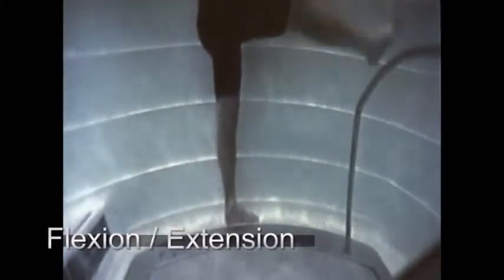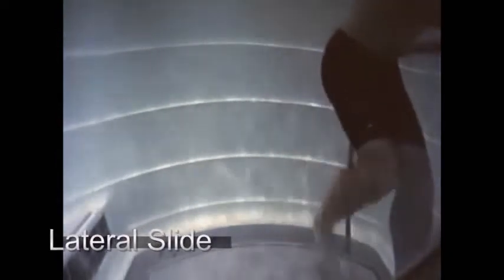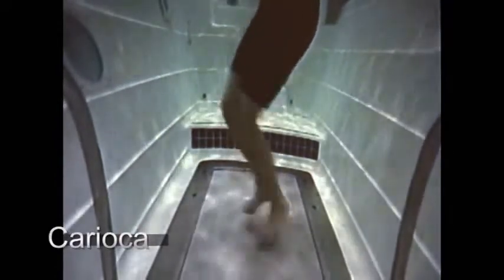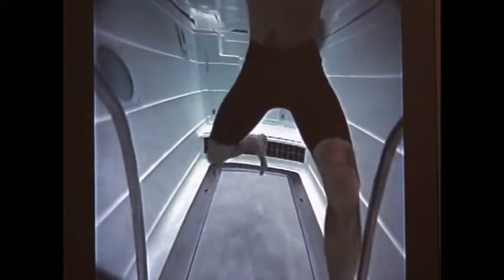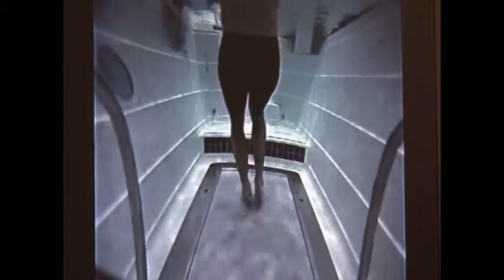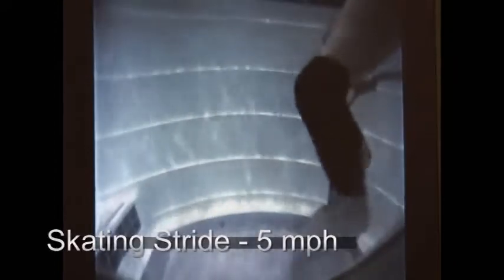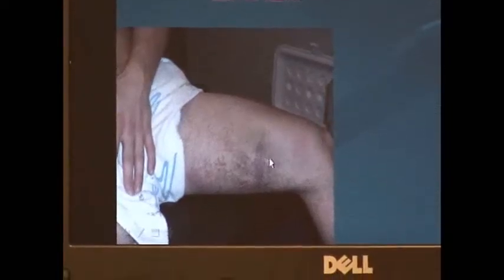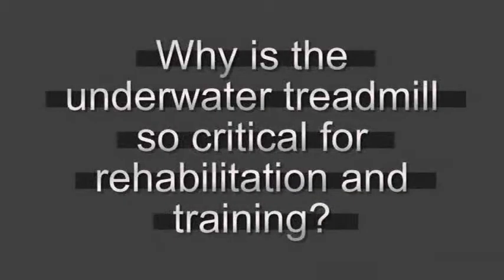Groin Strain | HydroWorx Pool Protocol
A collegiate hockey player suffered significant groin strain.  The rehabilitation and conditioning took place on a HydroWorx underwater treadmill.  Mark Poolman, Certified Athletic Trainer and Associate Professor at the University of North Dakota directed the rehabilitation.